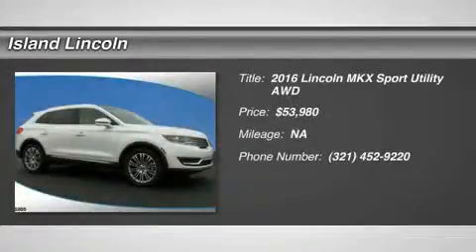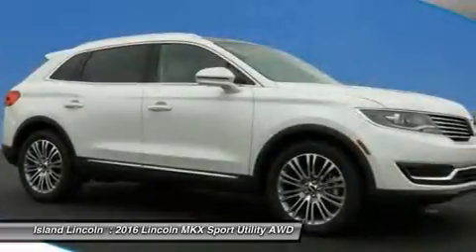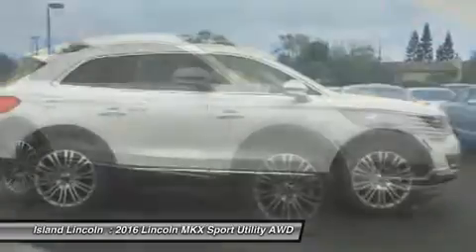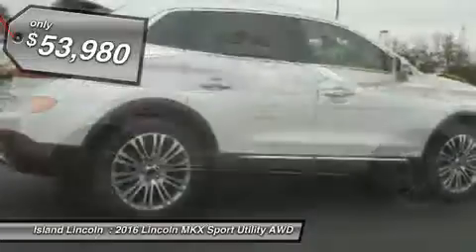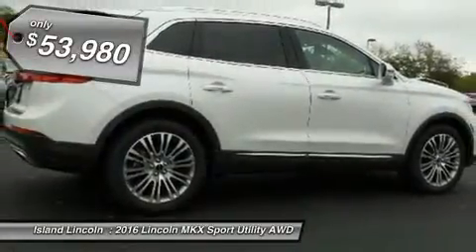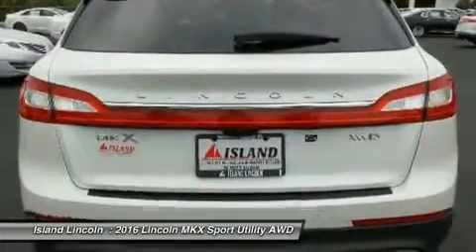2016 Lincoln MKX 160255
2016 LINCOLN MKX Merritt Island, FL
Stock# 160255

Island Lincoln
1850 East Merritt Island Cswy

You'll love this 2016 Lincoln MKX. This is a car you'll want to take home. With 0 miles, it features Automatic transmission and an exterior color of White Platinum Metallic Tri-Coat. Call us and be the first to open the car door today!